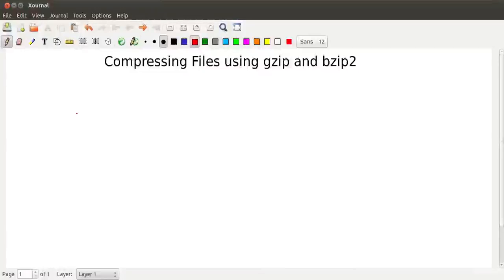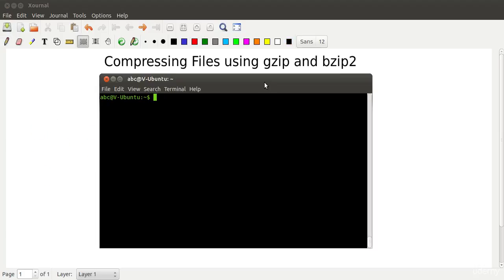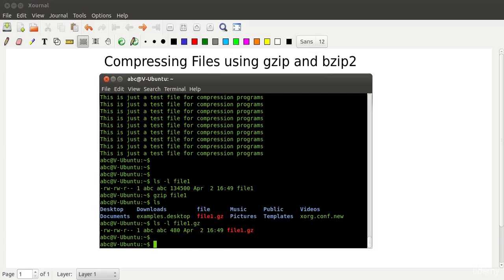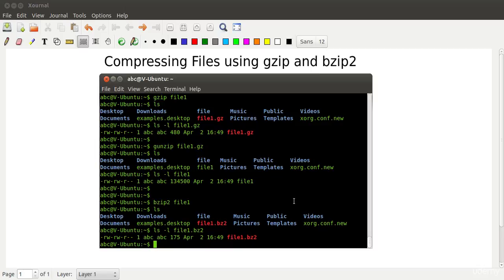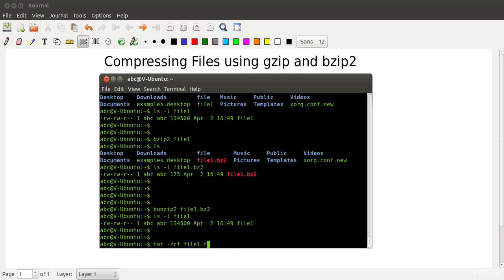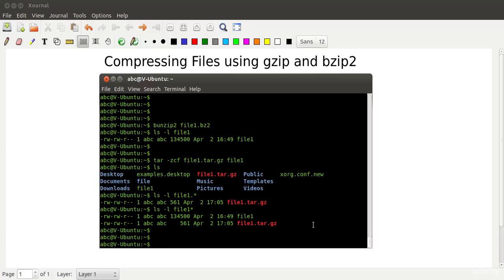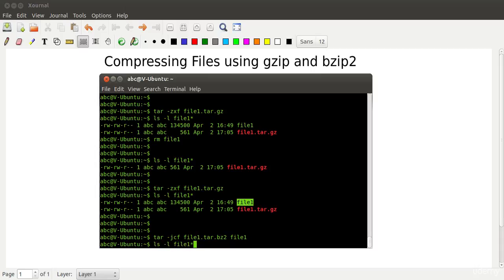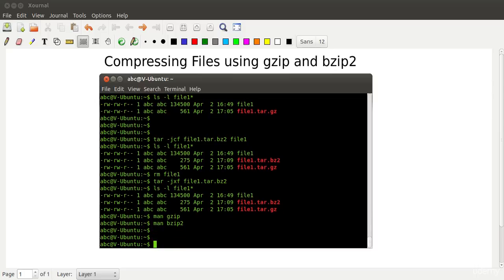013 Compressing Files using gzip bzip2 and tar